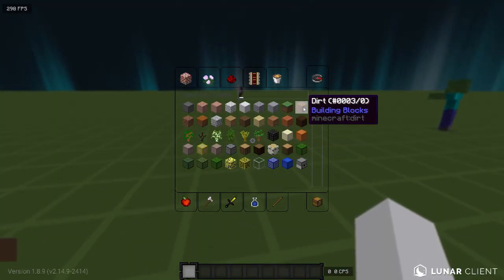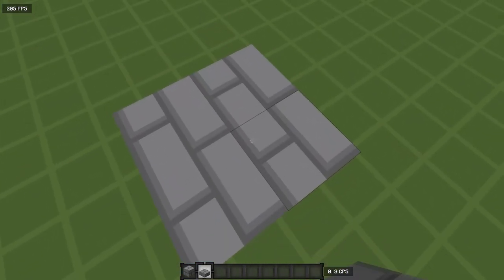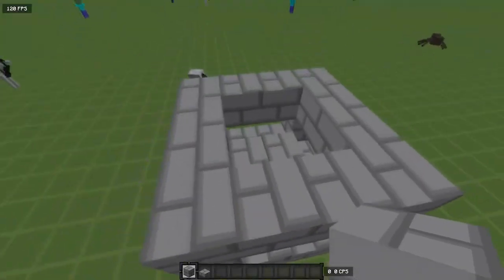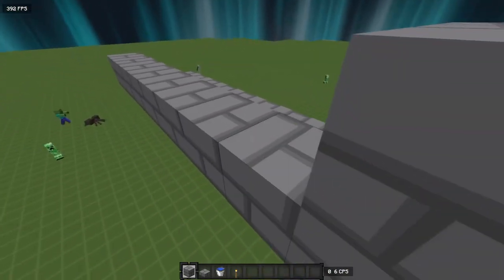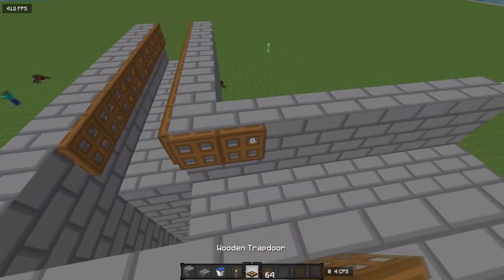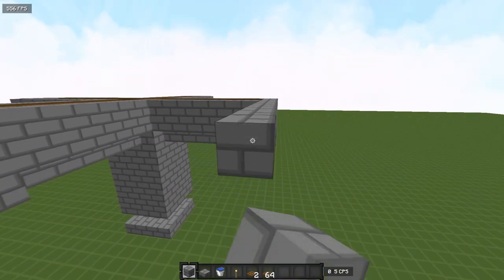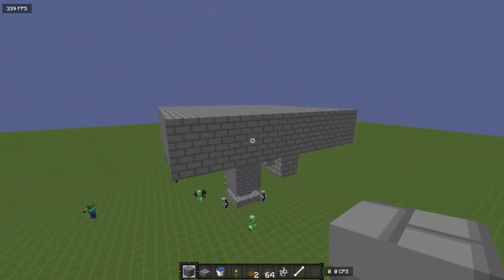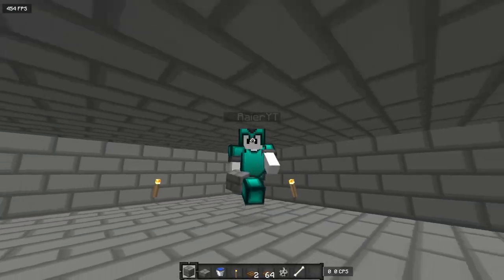How To Make A Mob Farm In Minecraft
Minecraft Server: raier.net (1.8-1.20)

and post notifications for cool and sometimes WEIRD content I upload on this channel.

• Sub or ban...